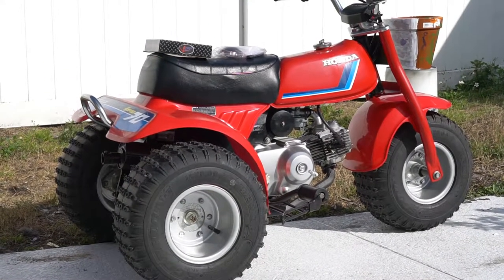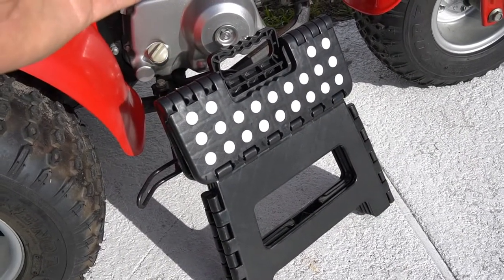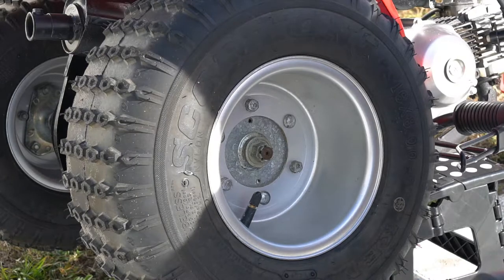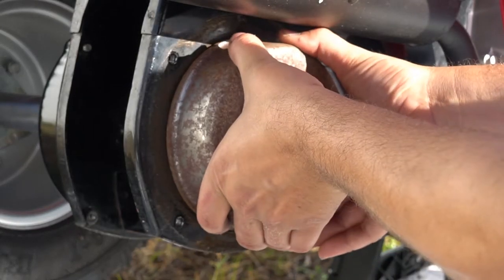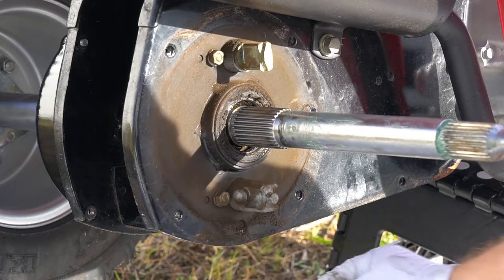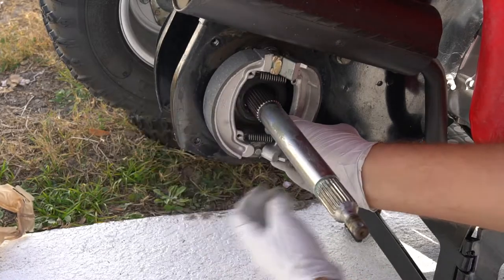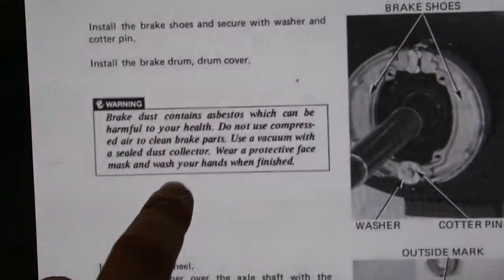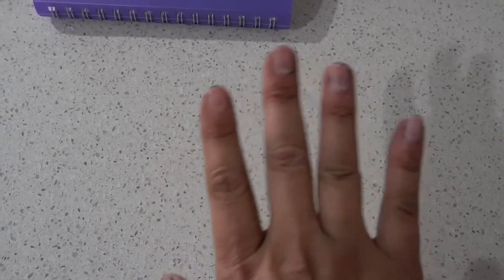Vintage Honda ATC70 ATC Trike Three Wheeler - Brake Shoe Service Replacement Tutorial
This is a 1983 Honda ATC70 Trike Three Wheeler aka the "Death Machine" LOL. The brake needed some servicing. This is a tutorial on getting the shoes replaced and adjusting the brake lever pull "Free Play".

Located Orlando, FL